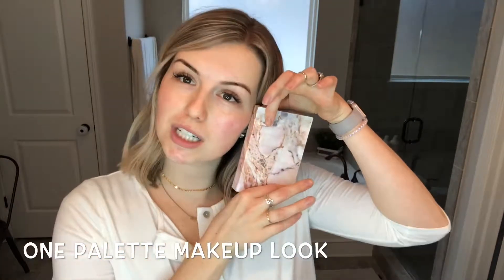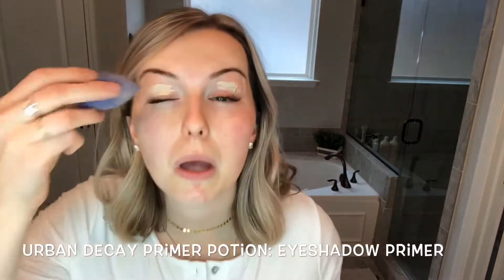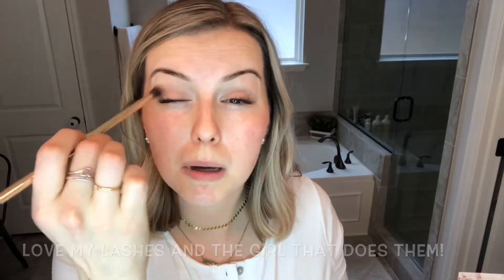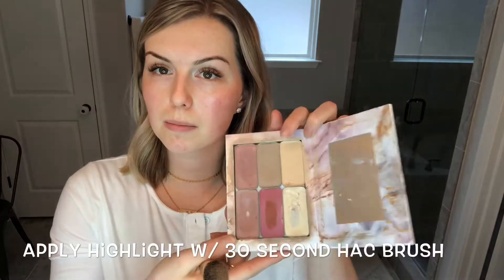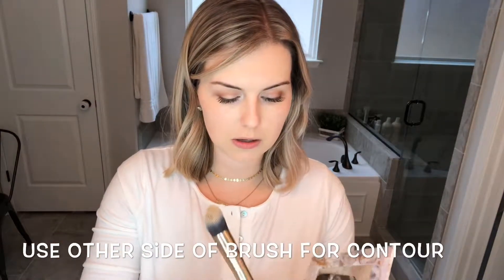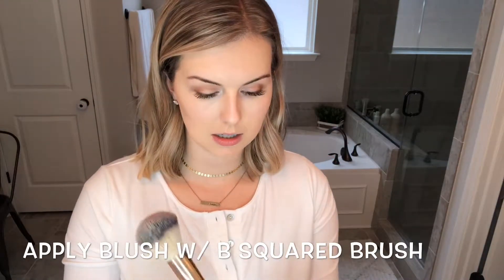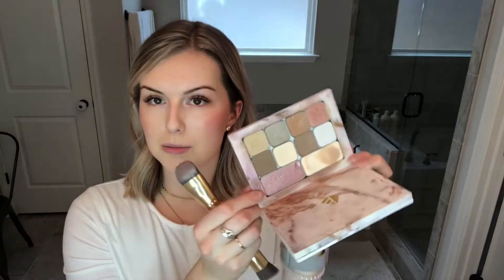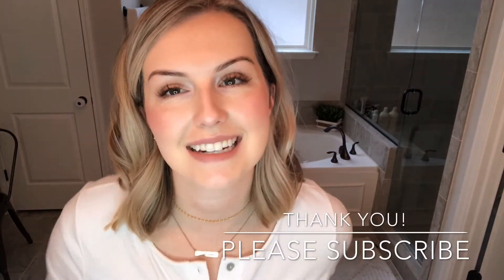BEAUTY REDEFINED||One palette makeup look